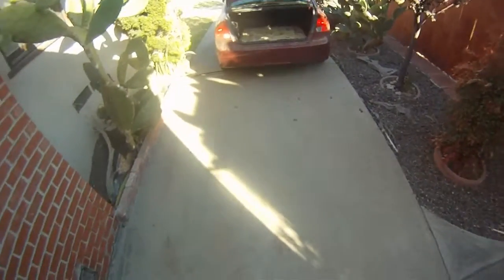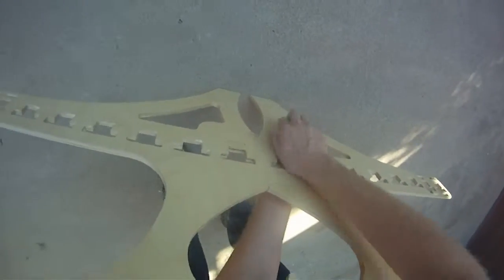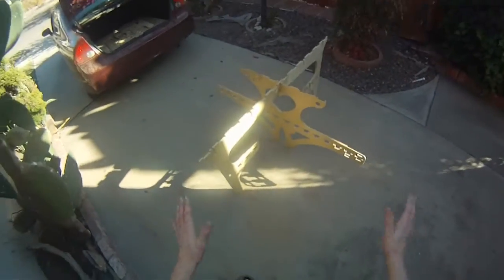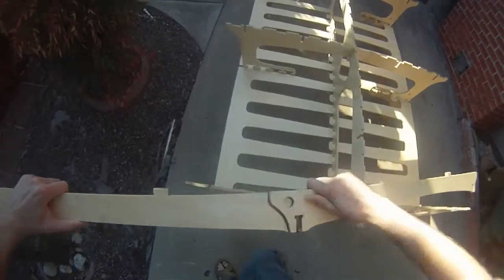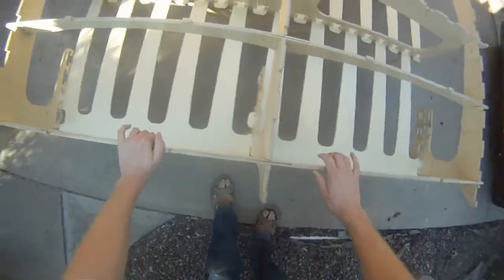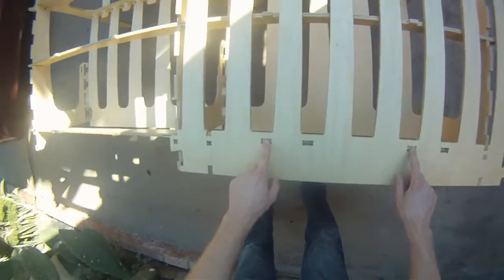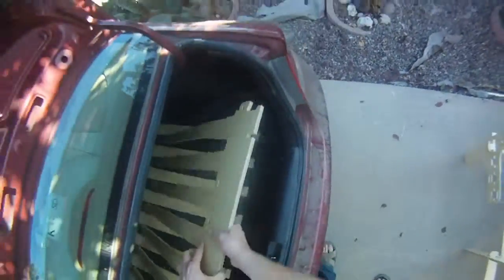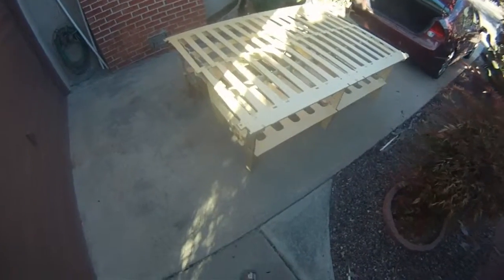Festival Bed Assembly. Flat pack and fastener free! Unique platform bed with storage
Assembly of the Festival Bed. This bed was inspired by long festival camping trips. It's designed to be beautiful, comfortable, and convenient. It's made of only 5 unique parts, and easily assembles without any tools, nuts, or bolts. It has a huge amount of storage space underneath, but packs flat in the trunk of a Honda Civic. Finally, it's supportive. The unique structure creates an exceptionally rigid and flat surface; It will not sag or bend like almost all box springs and bed frames do. This bed truly is the best money can buy for the traveling nomad.